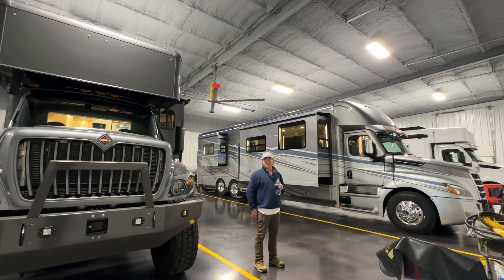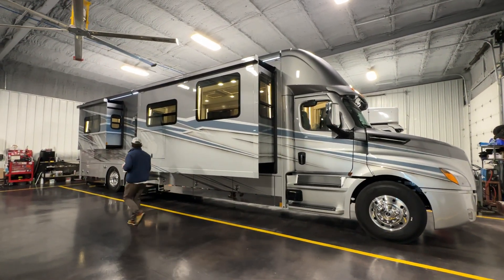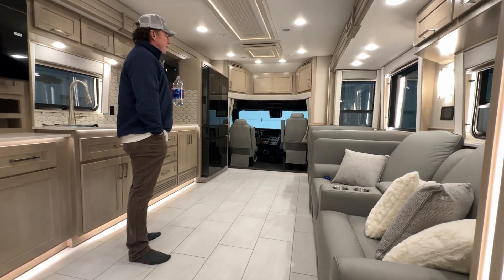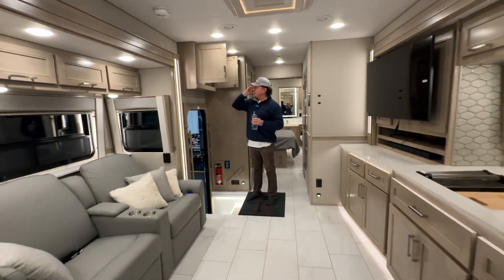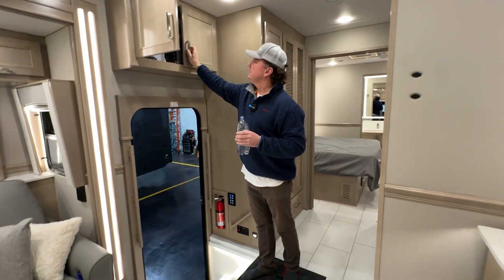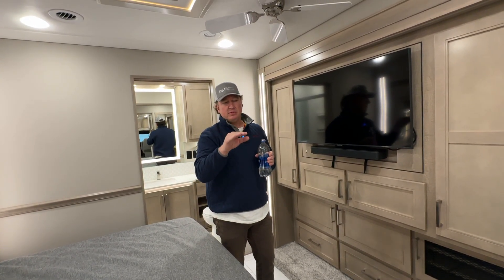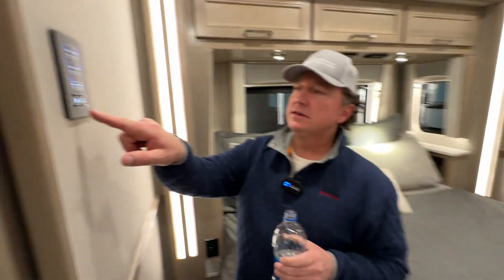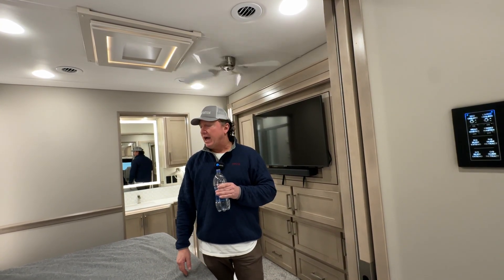2024 Renegade XL 43 DB Additions from Performance Motorcoaches!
Check out a few adds we installed on a new 2024 Renegade XL at Performance Motorcoaches